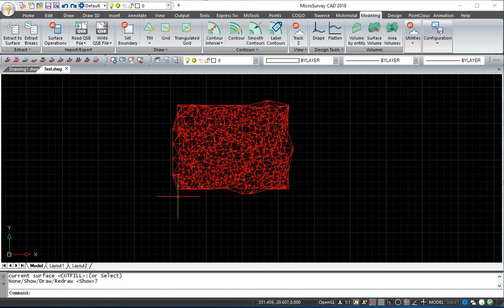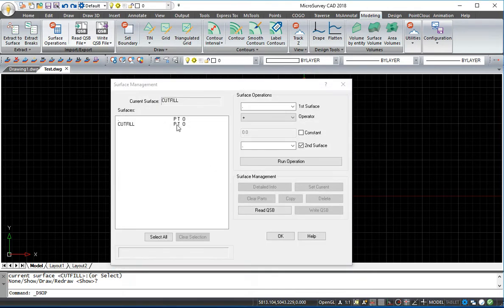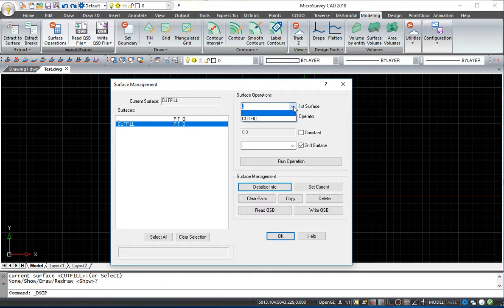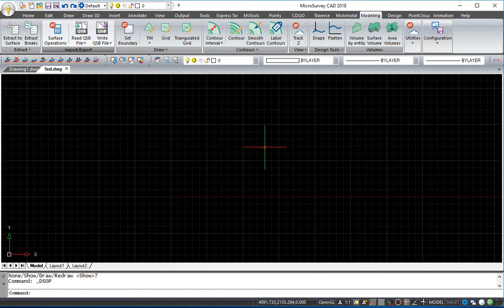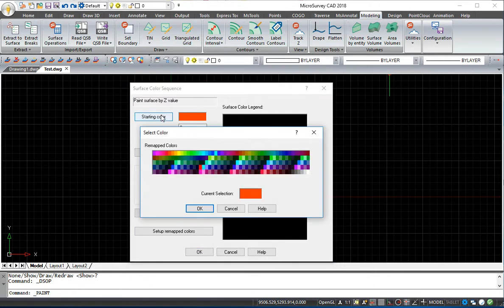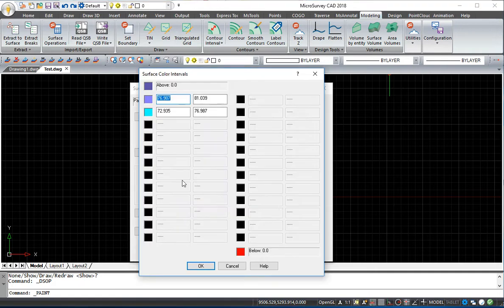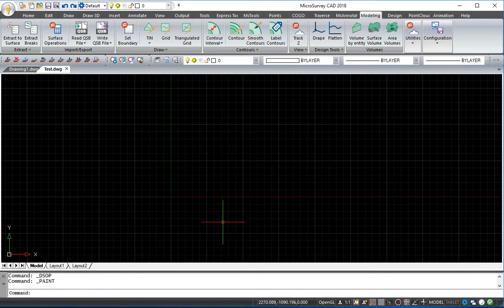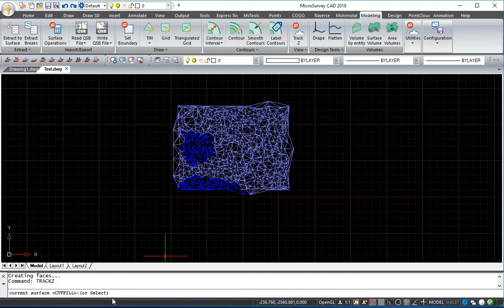Creating a Cut Fill Heat Map